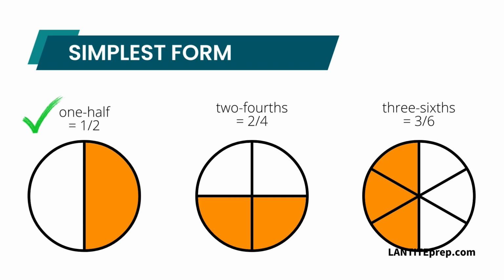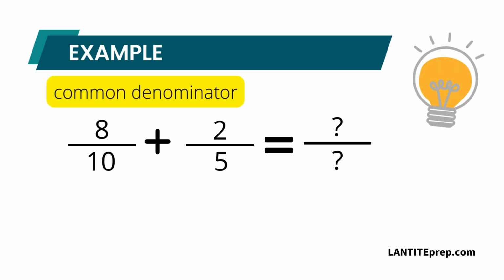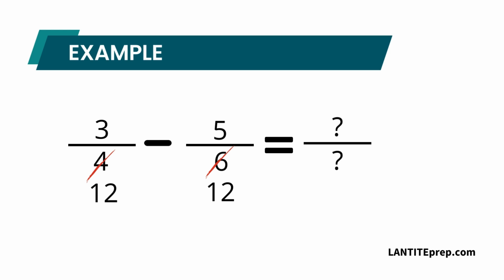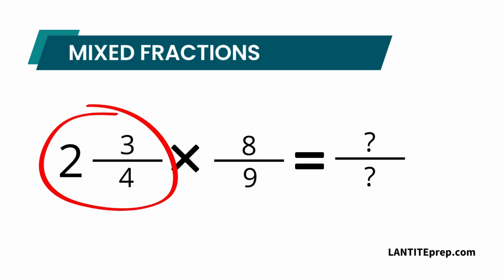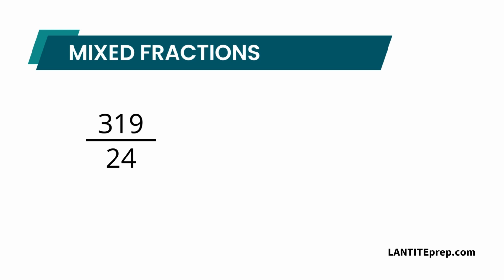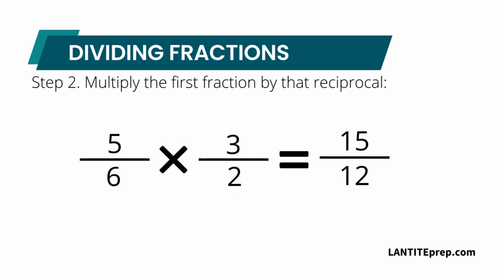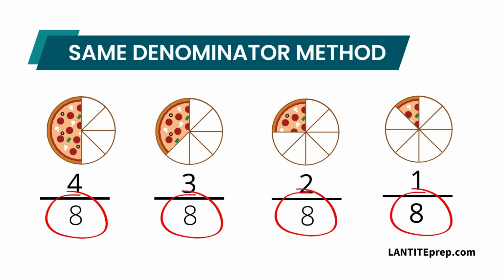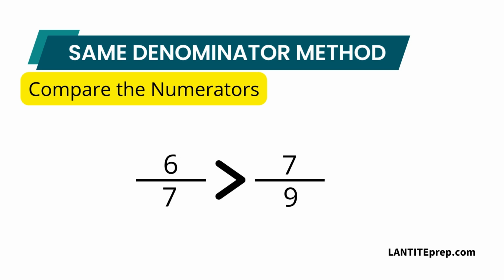LANTITE Exam and ACER Test Prep Math Lesson 3 Fractions